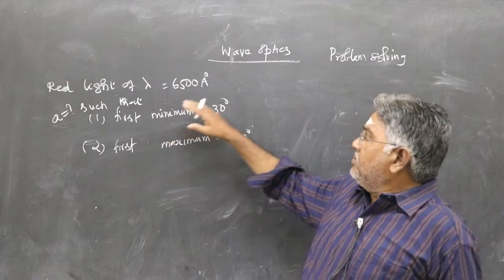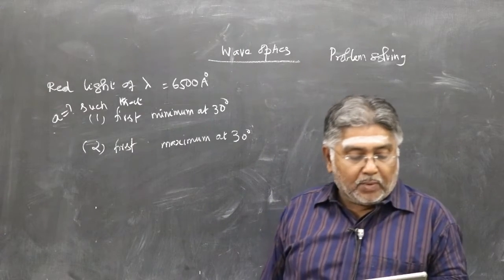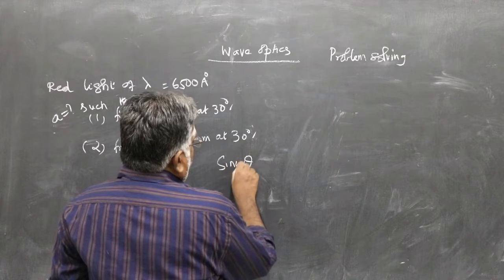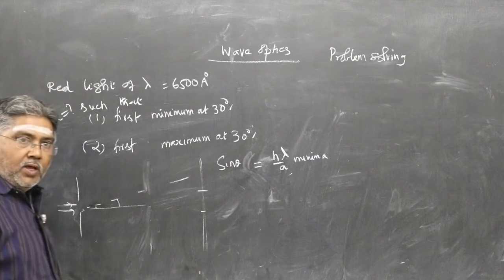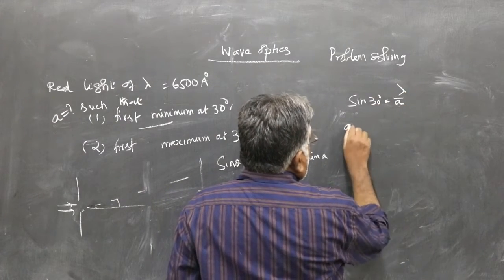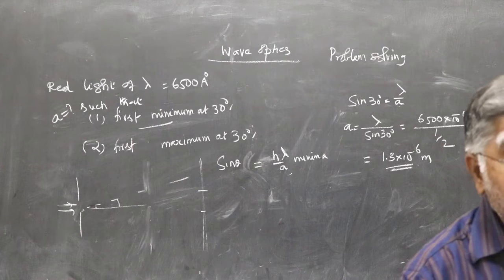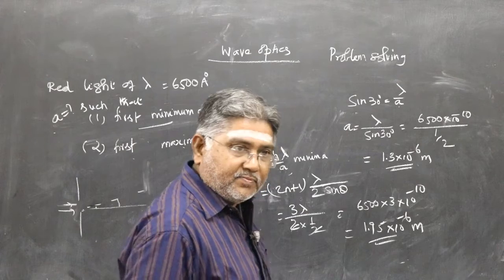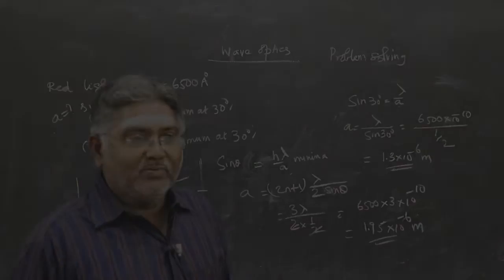Wave OPTICS 1 ll Problem solving ll Diffraction 1 ll Class 12 ll JEE ll NEET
This numerical problem on wave optics is solved with explanation.